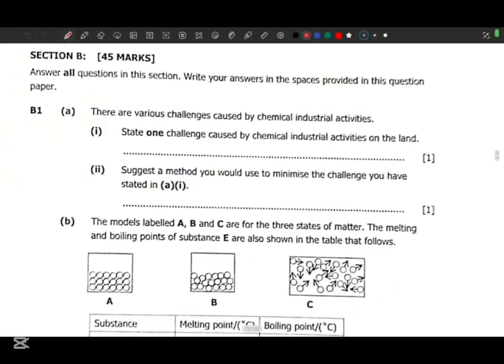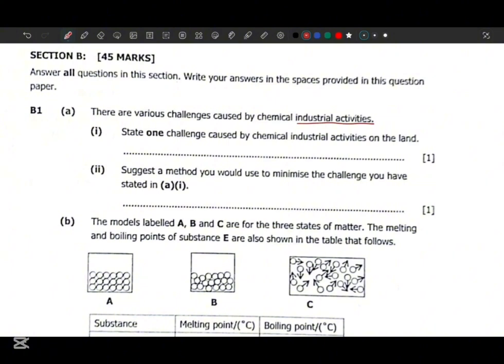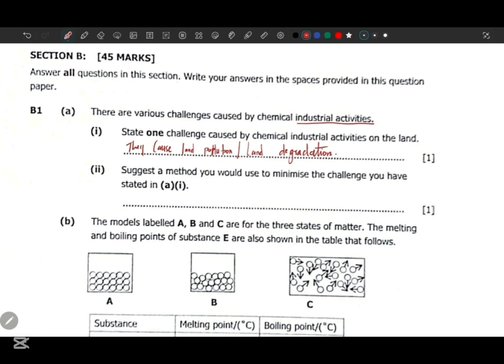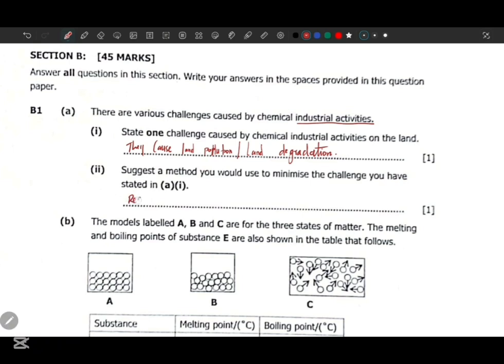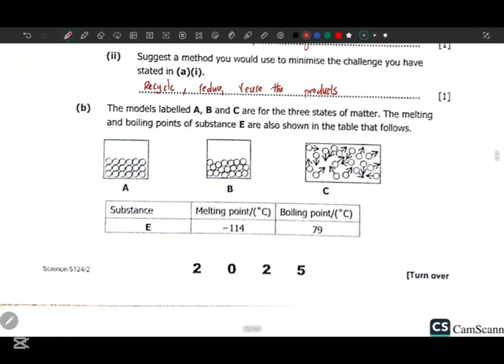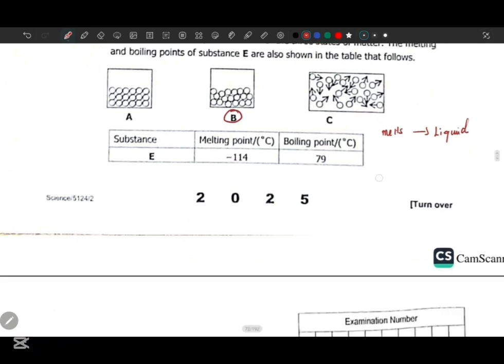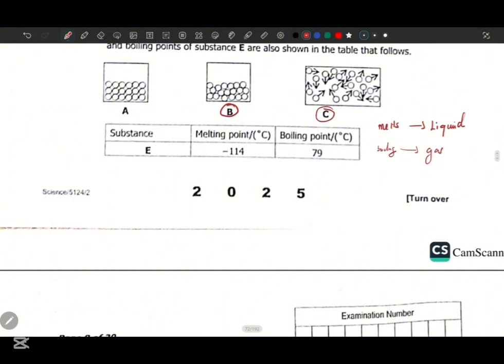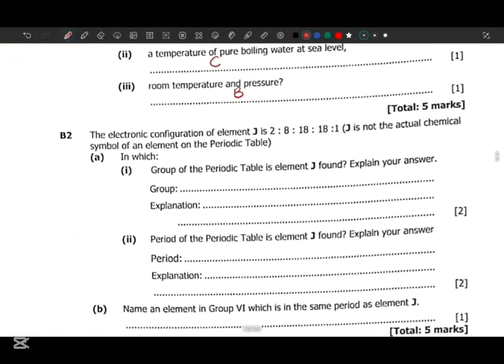Science p2(Chemistry) 2025 July QB1